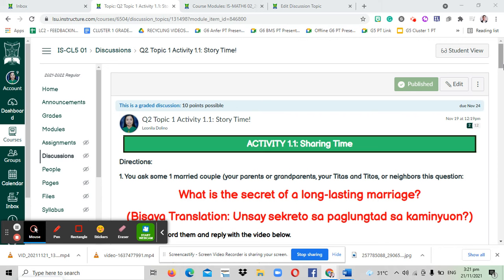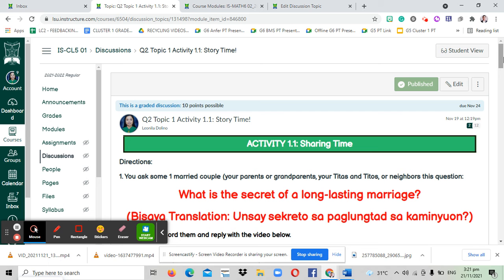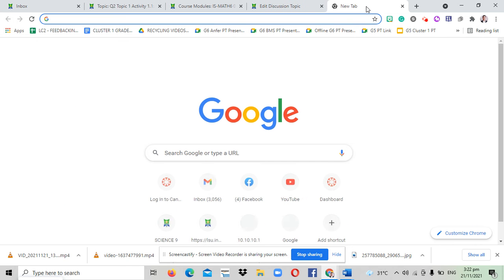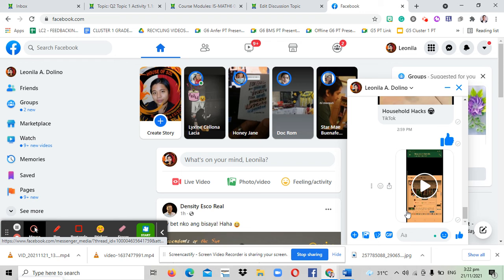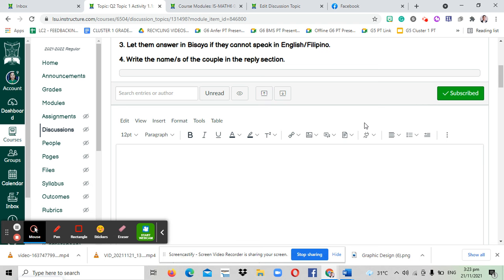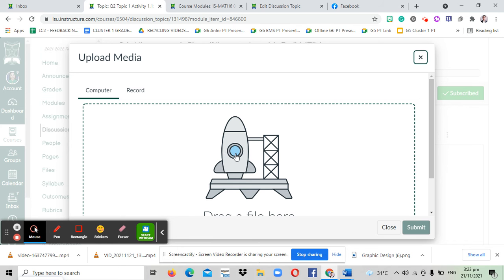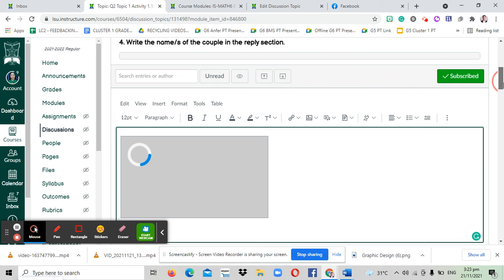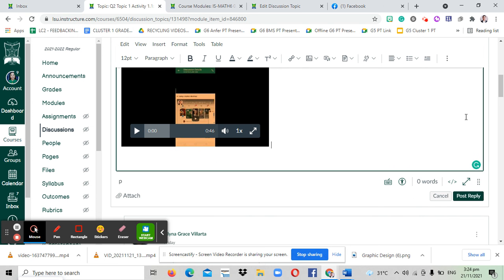HOW TO INSERT A VIDEO IN THE REPLY SECTION OF A CANVAS DISCUSSION USING A LAPTOP/DESKTOP?